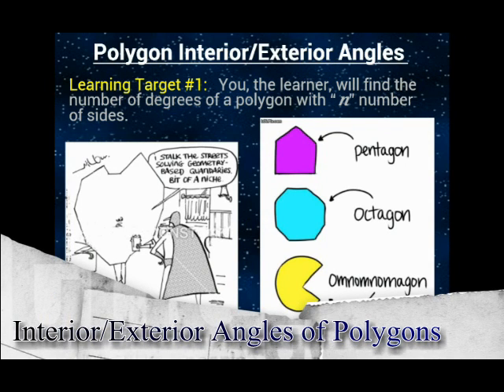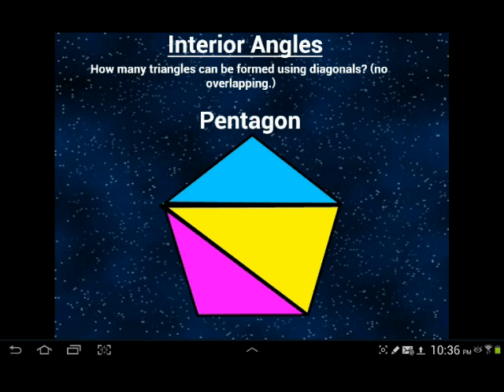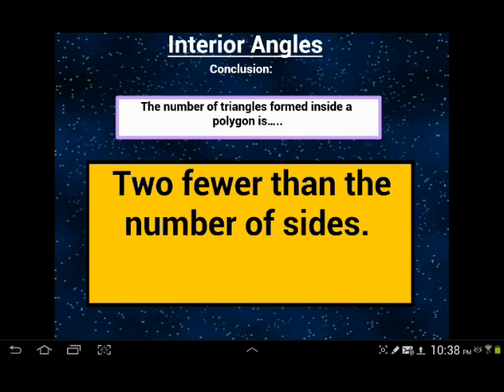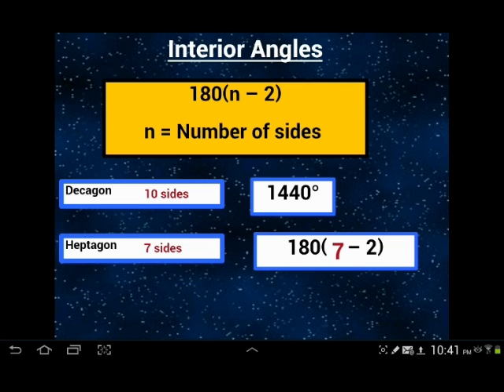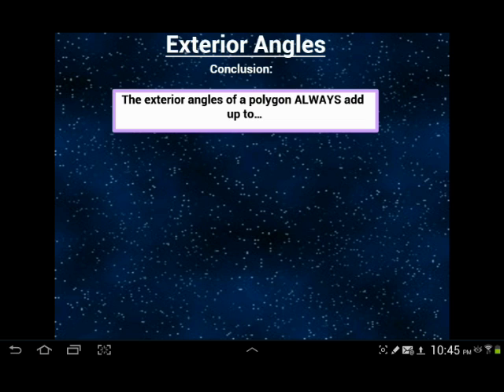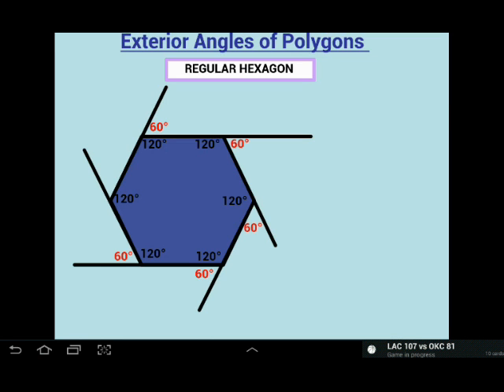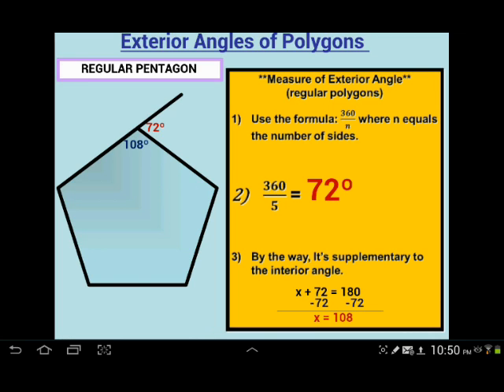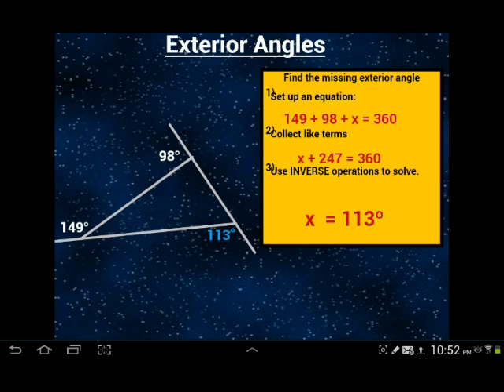Polygon Lesson 2 (Interior and Exterior Angles)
This lesson covers how to find the sum of the interior angles of any polygon with ANY number of sides (n). Exterior angles (and their sums) are also covered.